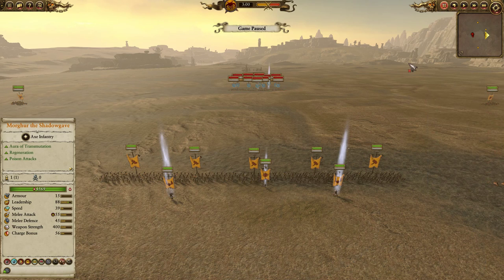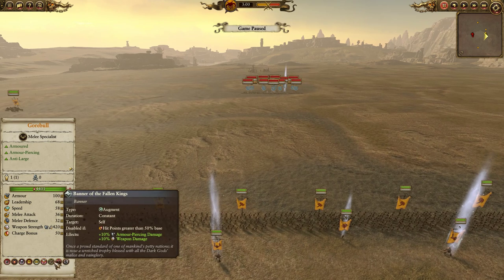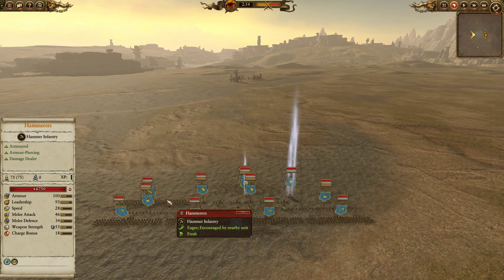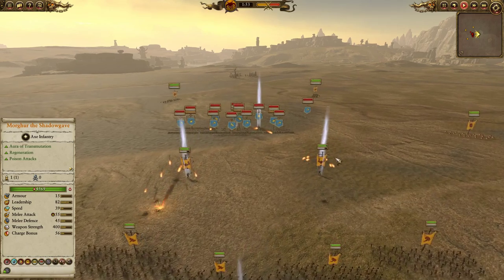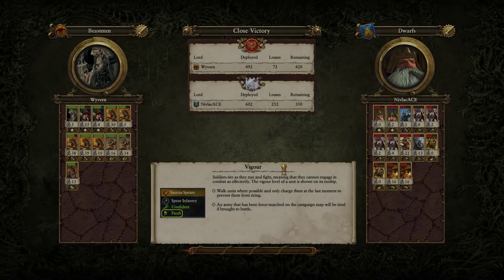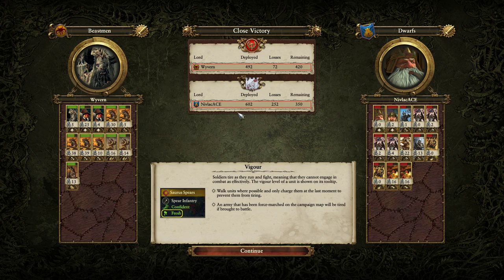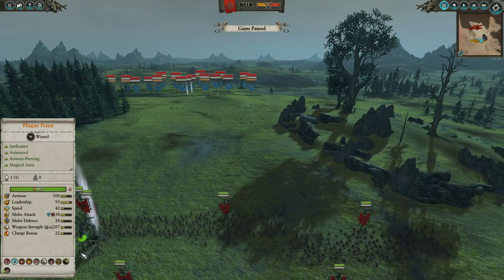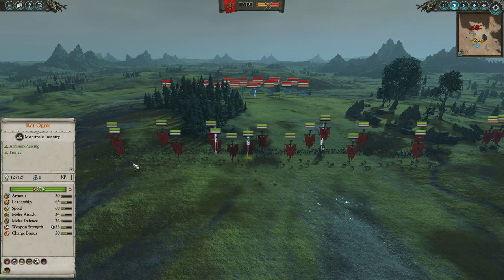Total War: Warhammer 2 Quick Play Review #50 Another 50 in the Bag, Triple Cast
Playing the Ruinous Powers to celebrate another 50 QM games.